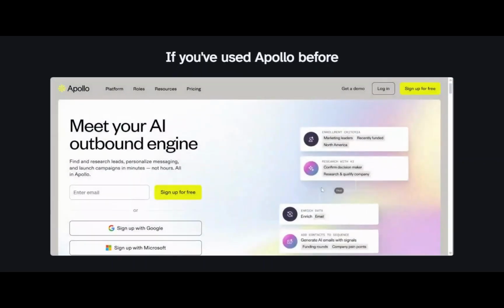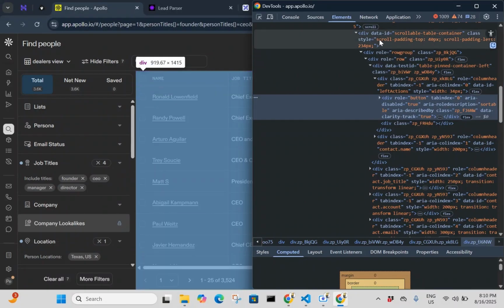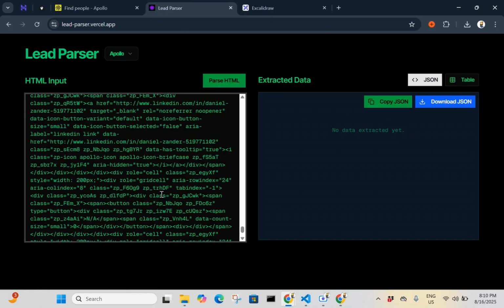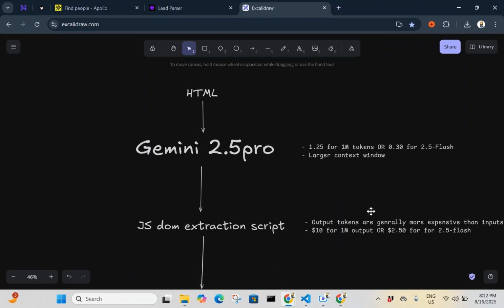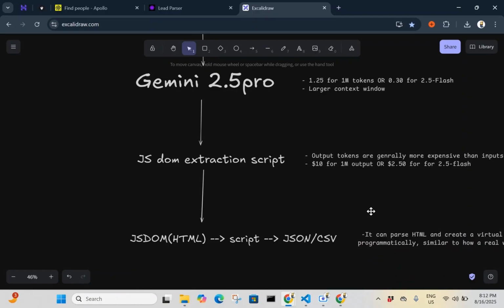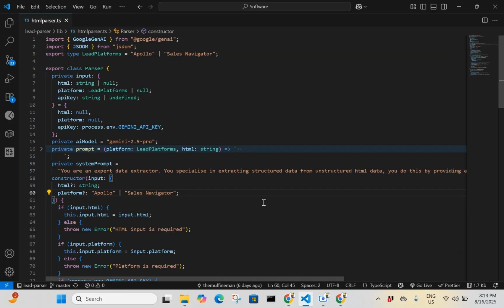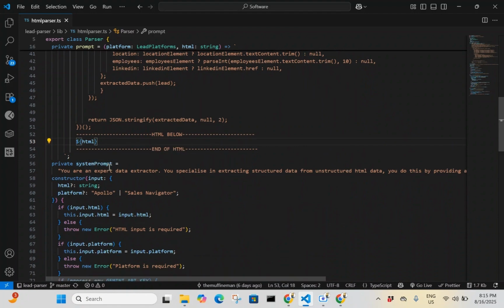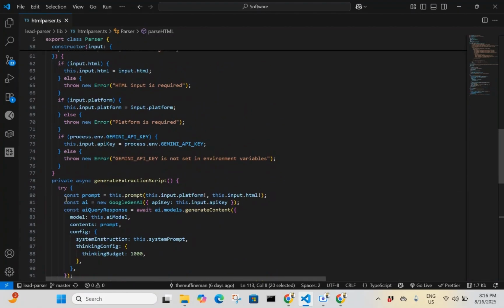I built a tool to export leads from Apollo for FREE. (source code provided)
In this video I'll show you how to use a tool a built to extract the leads from Apollo for free. On top of that I'll show how to built this exact same tool for yourself plus the source code is linked down below.